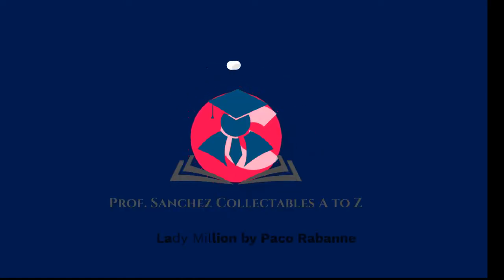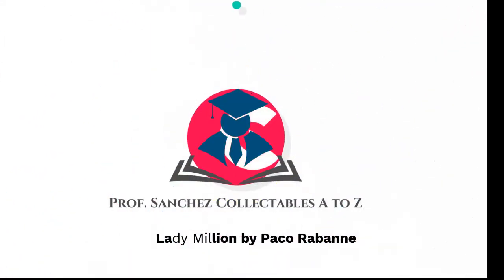Lady Million by Paco Rabanne Perfume Review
Timeline:
Presentation & History 00:00
Tester flask info 1:50
Perfume Notes 2:44
Impressions 3:16
Duration/Longevity 5:37
Summary-Recap 6:09
Sillage 6:49
Projection 7:21
Best use for the perfume 7:35
 Best age range 8:17
Like and subscribe/ Posts 9:11

Lady Million by Paco Rabanne introduced in the market in 2010 flacon is in tune with composition and theme of this edition. Instead of gold bullion, the flacon for women is designed as a golden diamond. While insinuating luxury and wealth, the fragrance prepares a surprising composition of intertwined floral, fresh and woody accords. Only diamond can compete with gold, so Lady Million is the perfect companion to modern and masculine 1 Million. It has become a signature scent for many women.

Lady Million perfume notes review is fresh, floral and woody. Perfumers Anne Flipo, Beatrice Piquet, Dominique Ropion, and Bruno Jovanovic of International Flavors and Fragrances collaborated on this perfume, which opens with top notes of raspberry, neroli, and Amalfi lemon. The floral middle consists of jasmine, African orange flower, and gardenia notes while honey, patchouli, and amber comprise the base notes. The scent works best for fall day and night wear and has moderate sillage and long-lasting longevity.

For Lady Million or any other Paco Rabanne designer fragrance, you can visit my e-commerce website below.

If the fragrance isn't posted you can e-mail me and I will contact you with the fragrance of your choice since I resell fragrances with one of the largest warehouses in New York and can get you a great price.